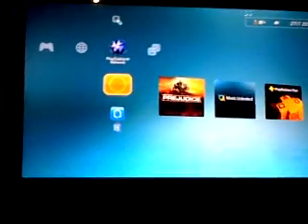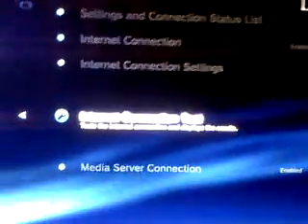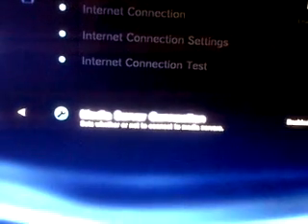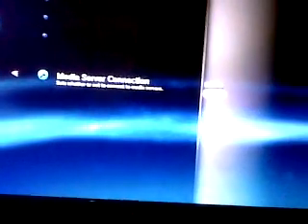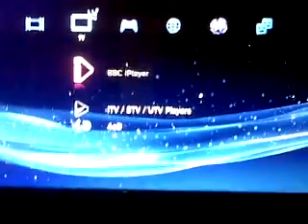How to get Better Internet Connection on PS3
A Quick simple trick which significantly reduces the amount of lagg you have when playing games online